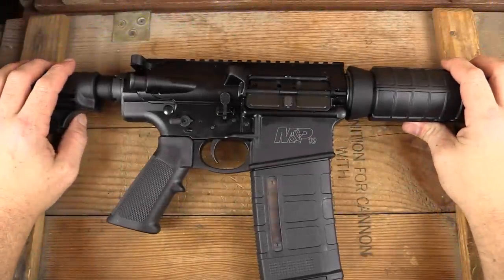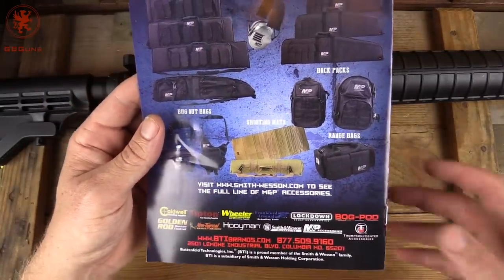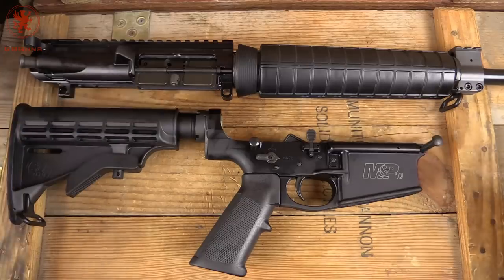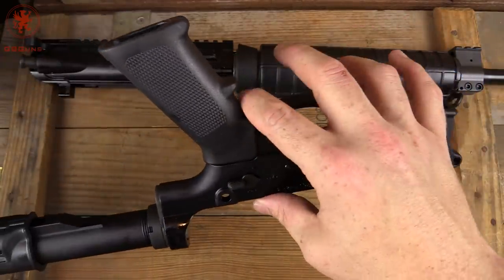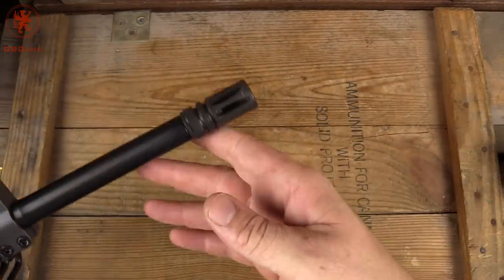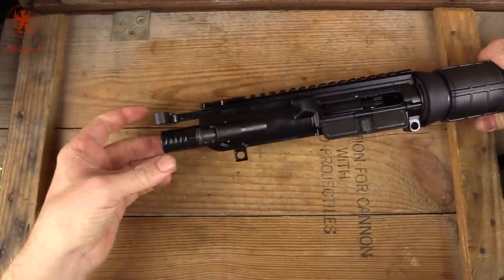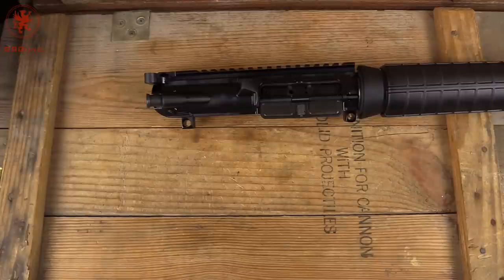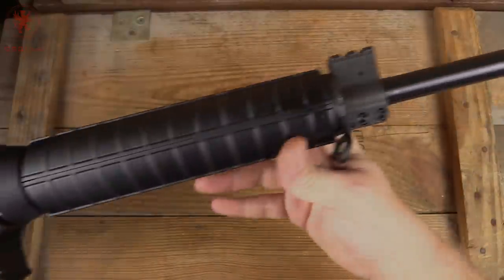Smith & Wesson M&P 10 Sport Tabletop Review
The M&P 10 Sport by Smith & Wesson offers an AR-10 at a more affordable price and with some impressive features.